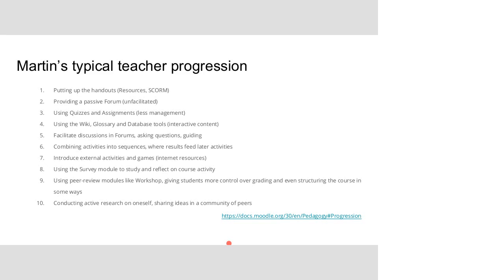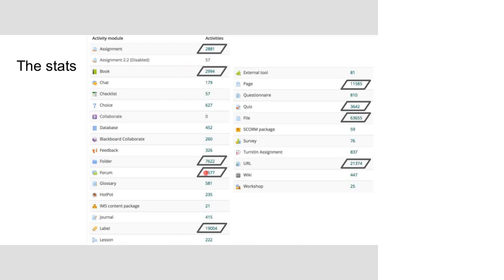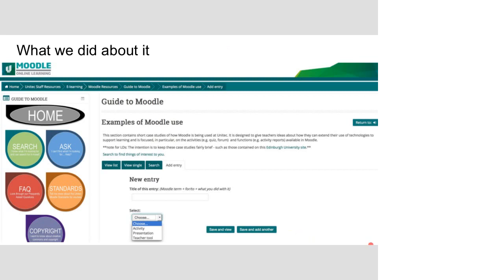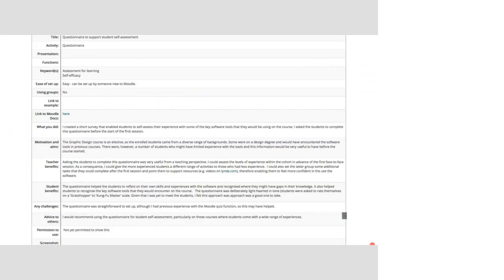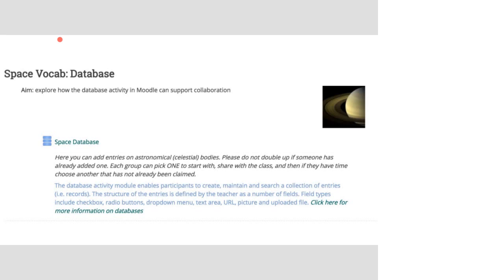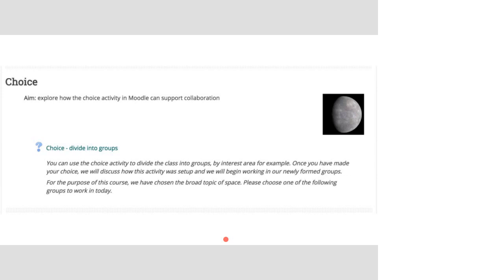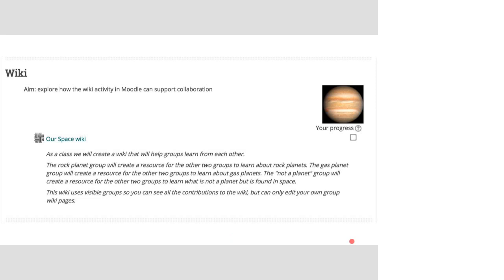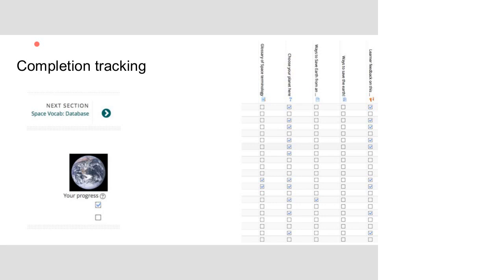Tabitha Parker - Using Moodle core activities to create engagement Presenter - iMoot16